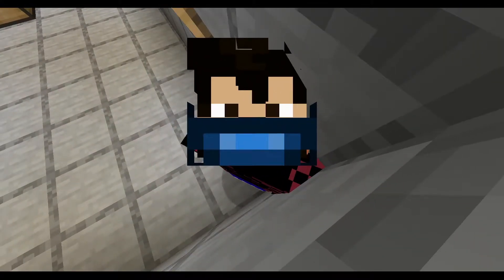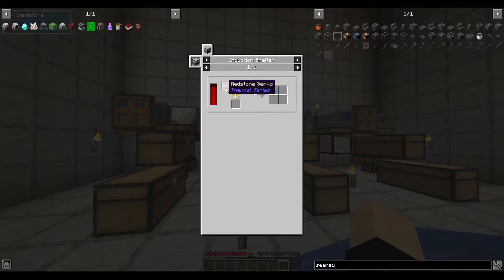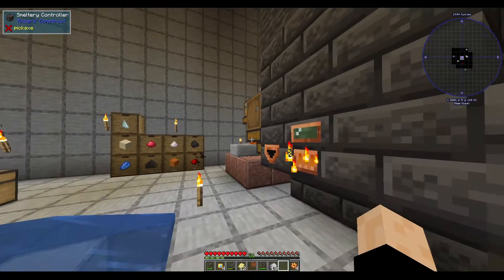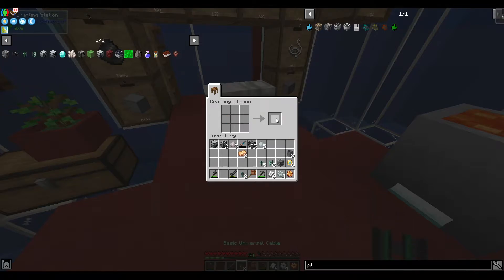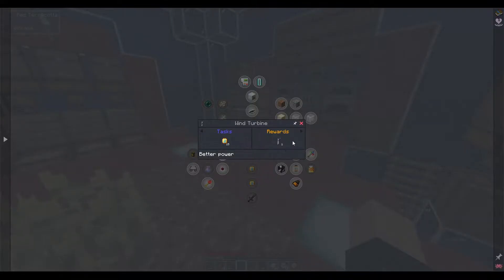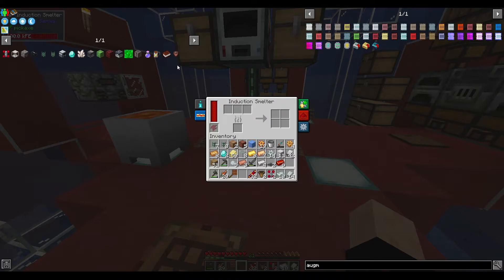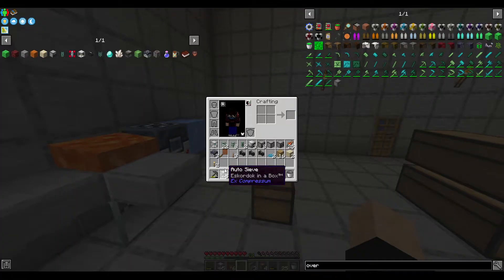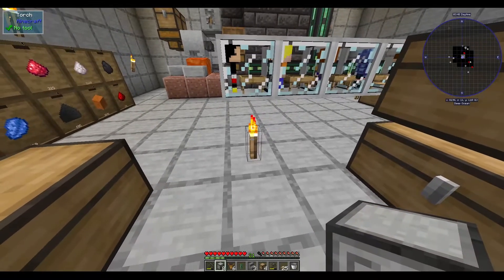Seapolis EP3! Autosieves Up and running. BOOYAH!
When your brain works at 200%
This happens.
➡ & Here's the link, join if you're also pretty chill!